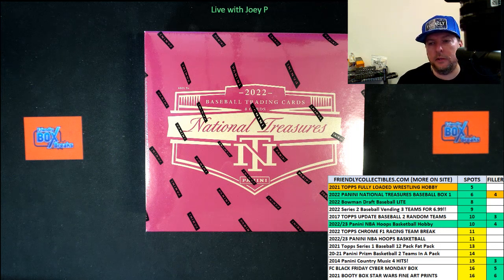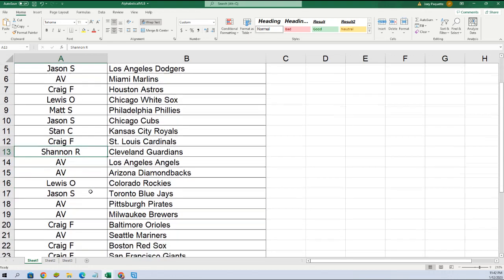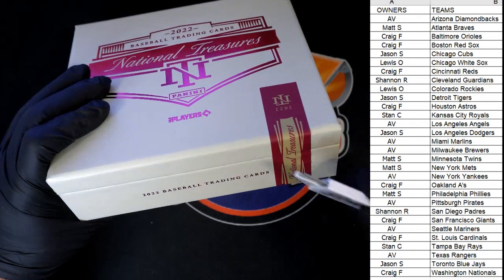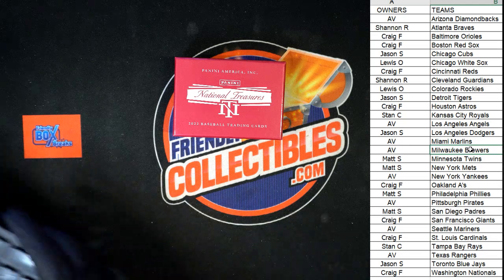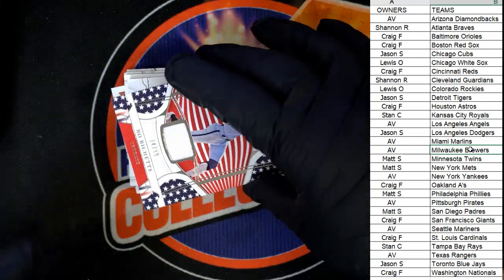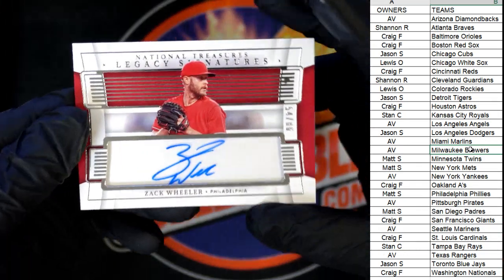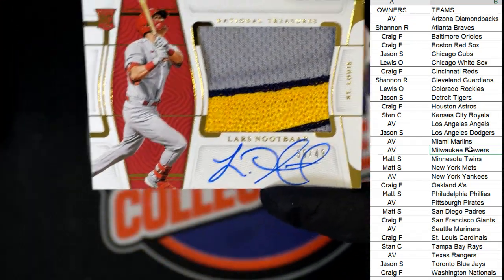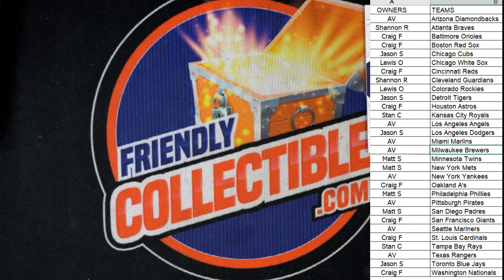Purchase 2 Teams in BOX 2 OF CASE of 2022 Panini National Treasures Baseball ID 22NTBB103